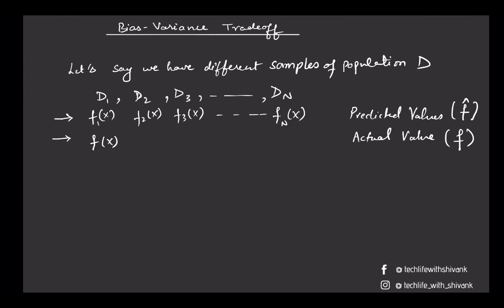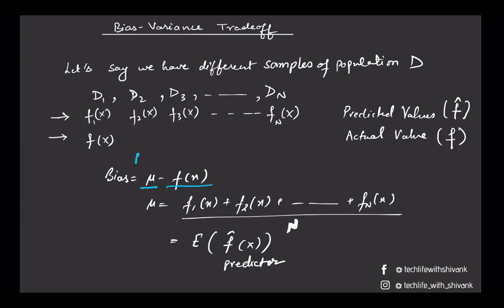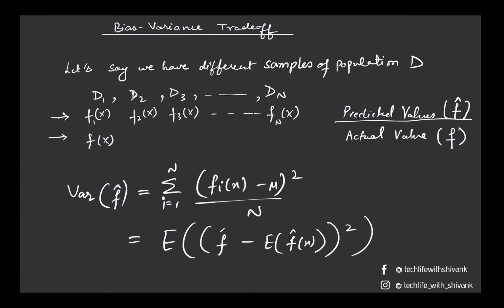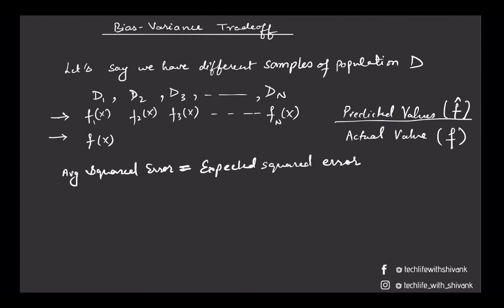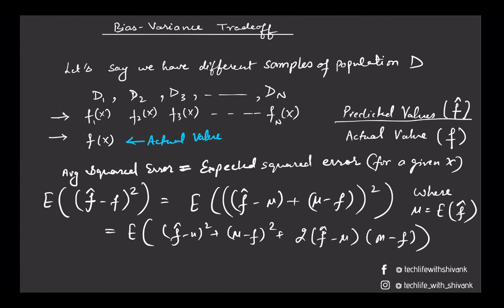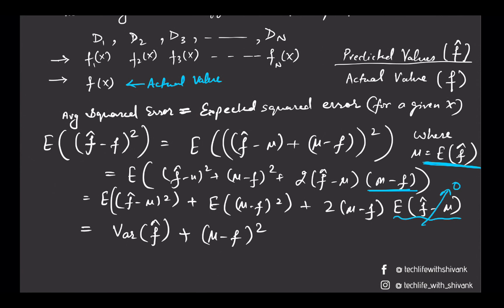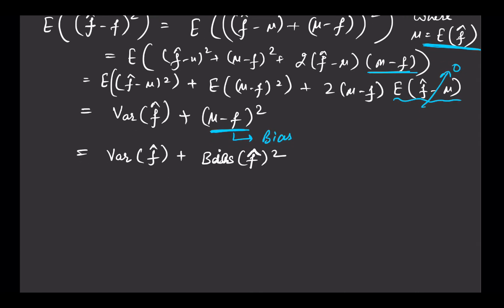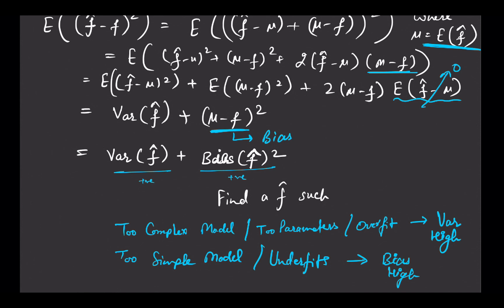Splitting MSE into Bias & Variance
About Me:
I completed my bachelor's degree in computer science from Indian Institute of Technology, Delhi. After that I completed my master's in management from Johnson College of Business, Cornell. Currently, I am working at Amazon, Seattle, as a full-time software engineer. I am passionate about coding, sharing technical stuff, and my life experiences that help me in building a successful career.